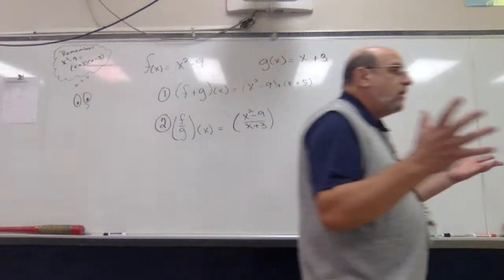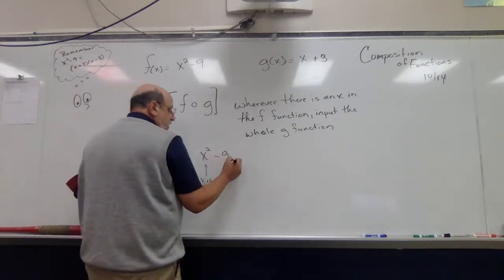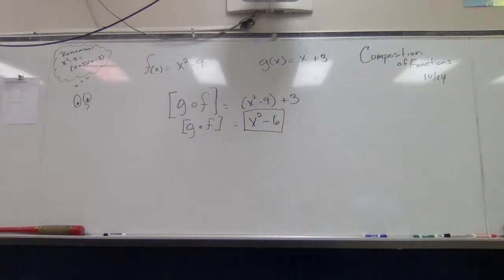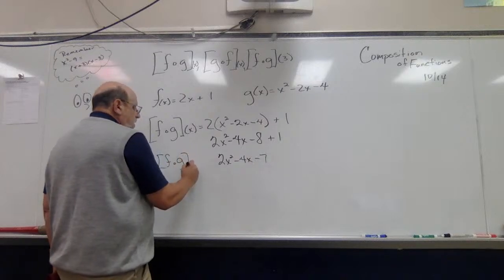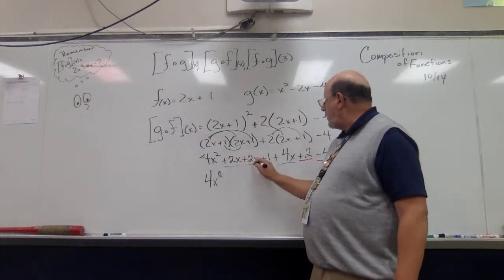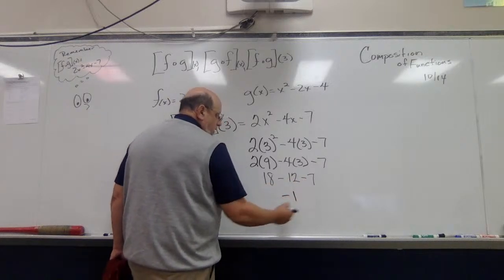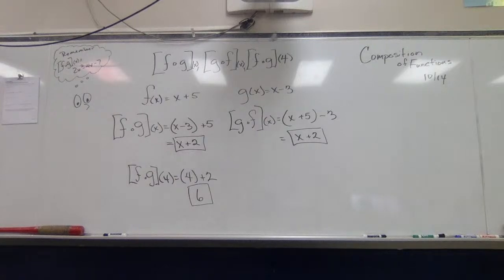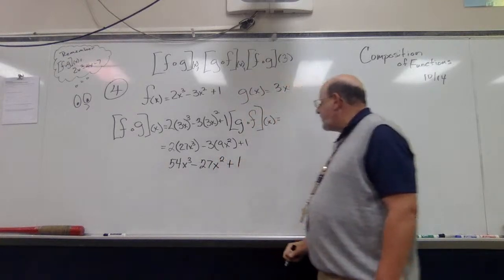Function Composition Precalc CP1 10/14